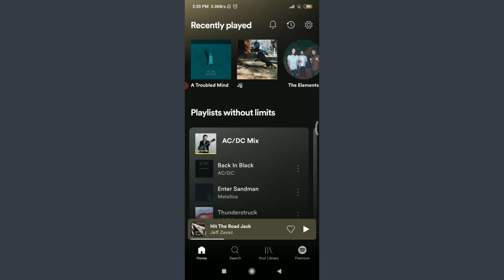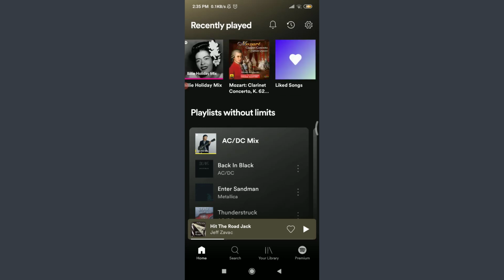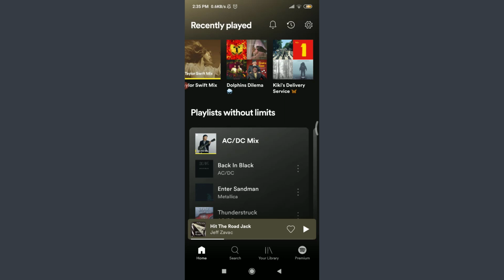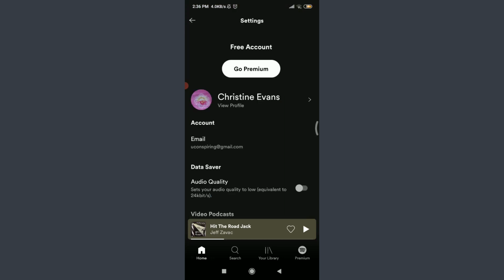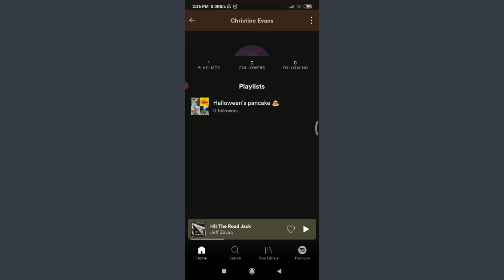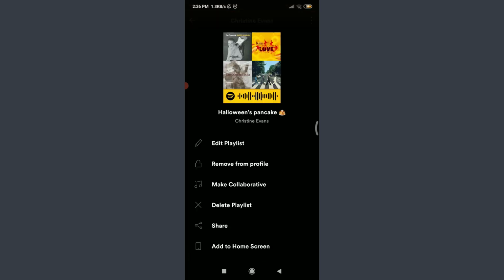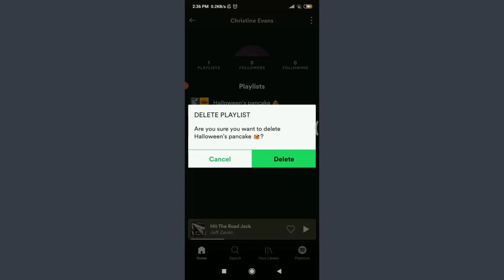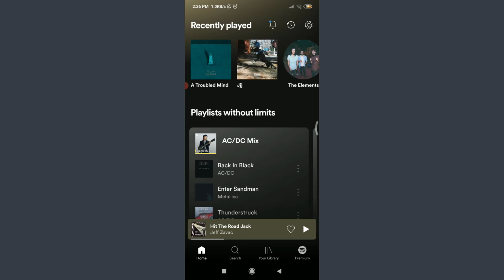How to Delete your Playlist on Spotify App 2021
In this video I will guide you in step by step process on how to delete your playlist on Spotify.

How to delete a playlist on Spotify?
How do I delete a song from my Spotify library?
Why are there so many playlists on Spotify?